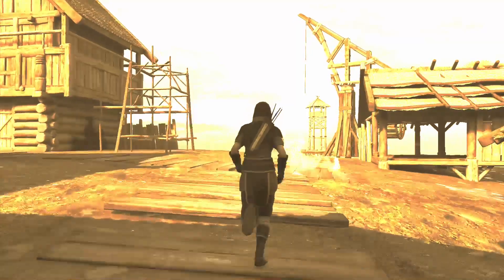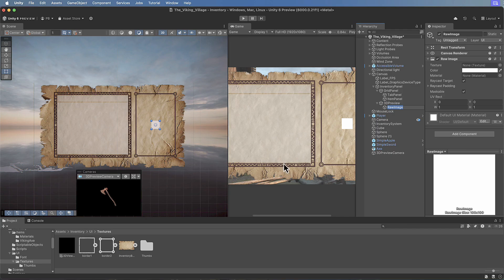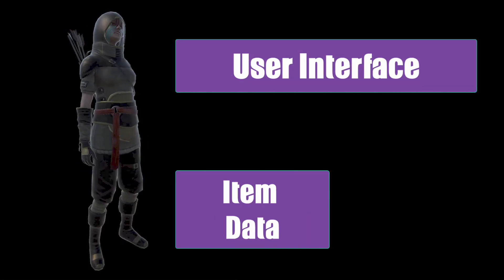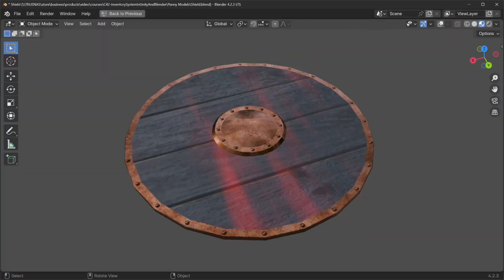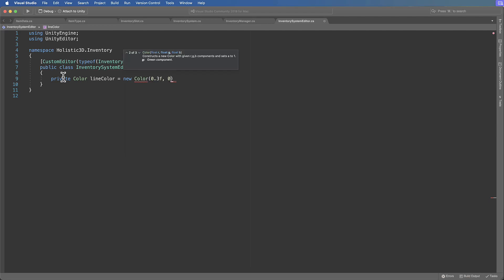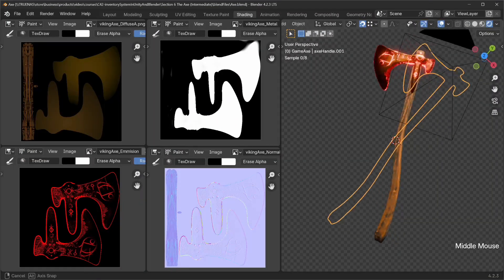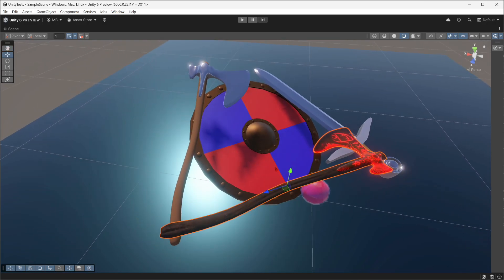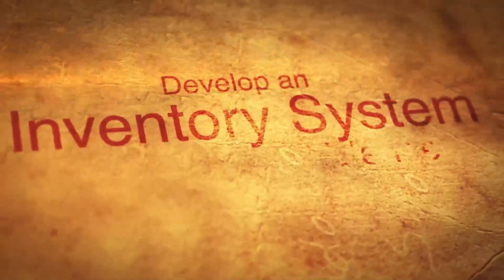Develop an Inventory System in Unity and Blender [PROMO]